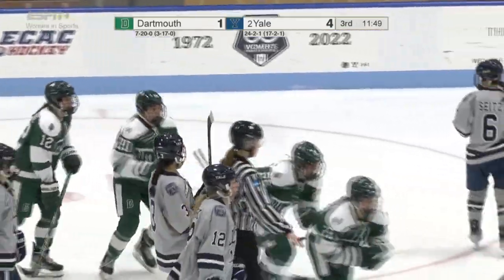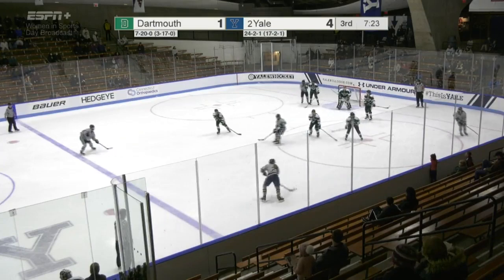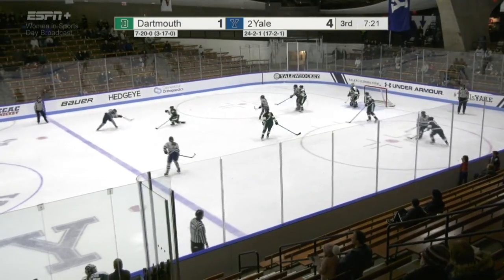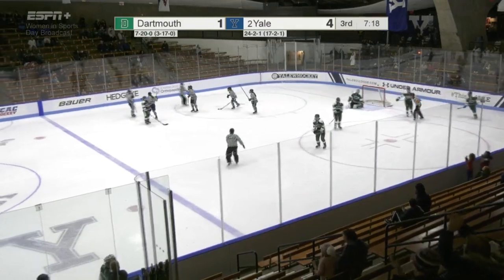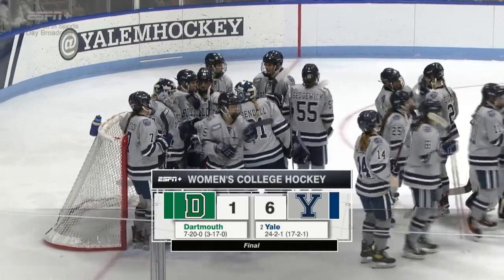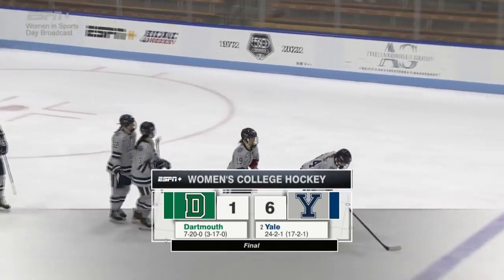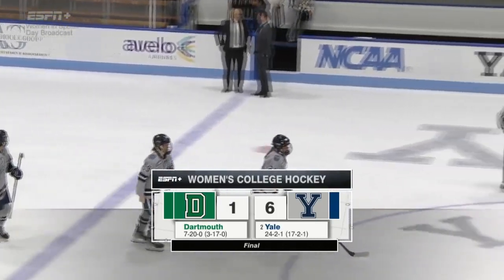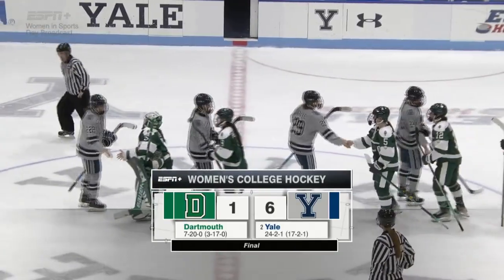Highlights: Women's Hockey at Yale, Feb. 17, 2023